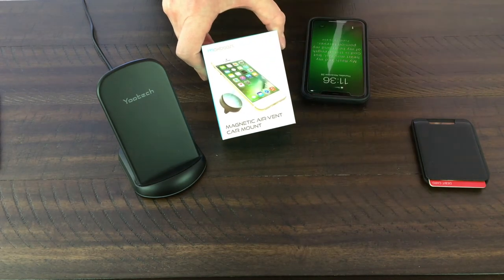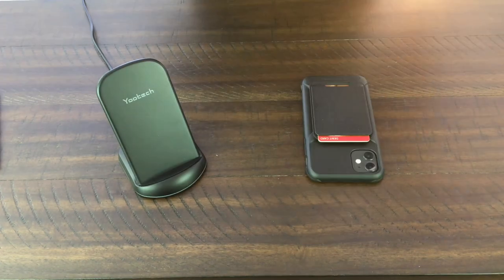Ghostek Exec 4 Case Review for Iphone 11, Google Pixel 4 and Galaxy Note 10 - Awesome Case?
In this video, We review the Ghostek Exec 4 Case available for the Iphone 11, Google Pixel 4 and the Galaxy Note 10.  We take a look at the Iphone version in this review.

(Iphone 11)
(Iphone 11)
(Ghostek Pixel 4)
(smartish case iphone7/8)